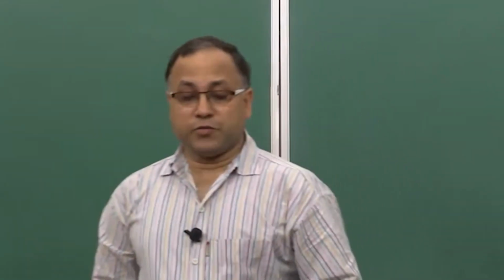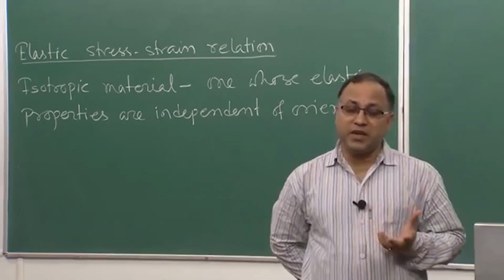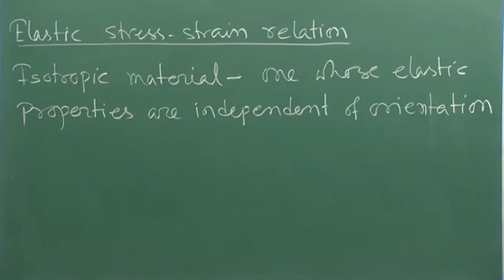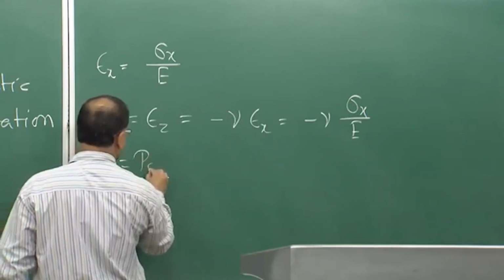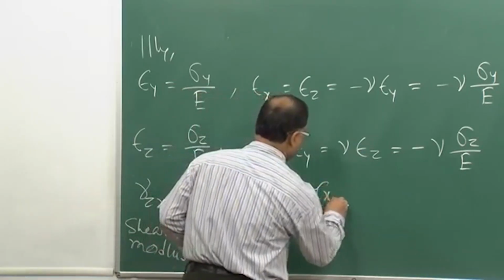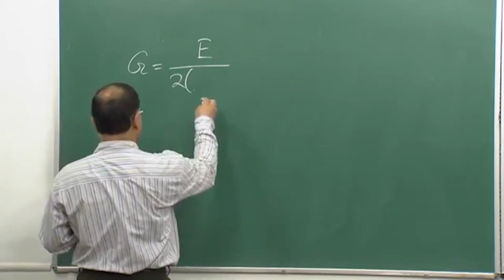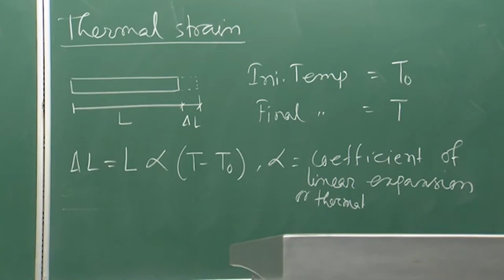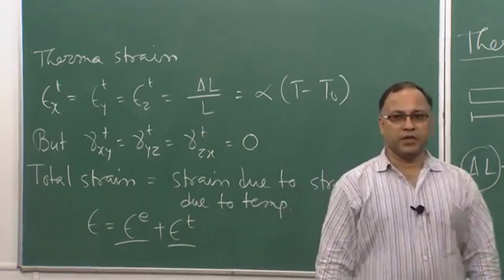Elastic Stress Strain Relationship